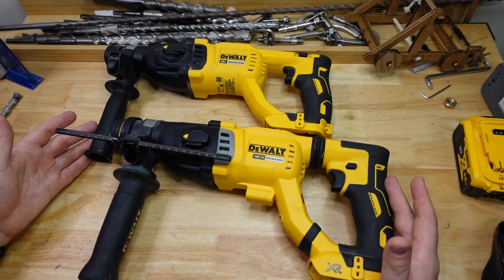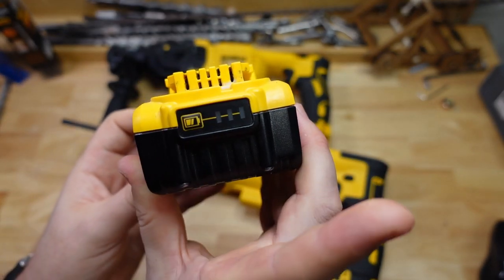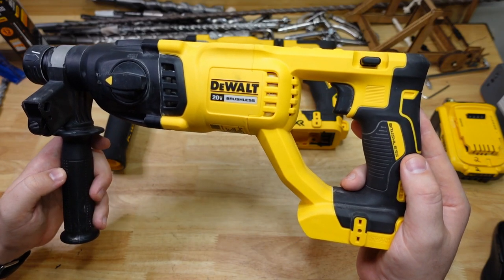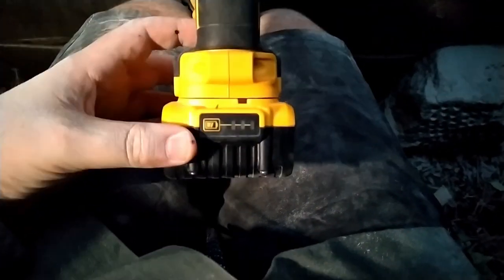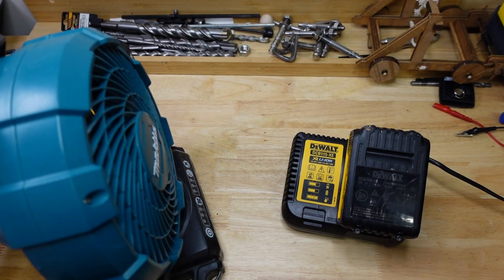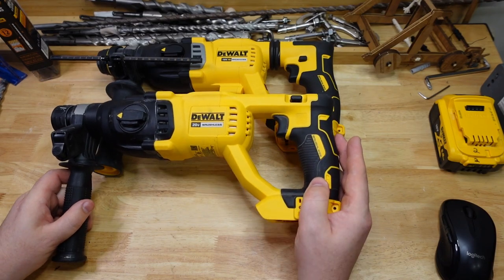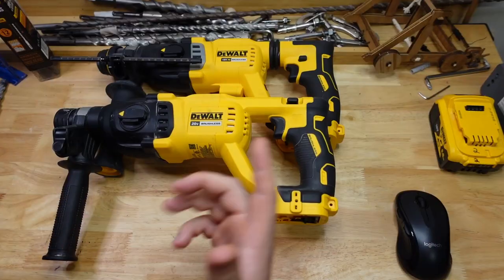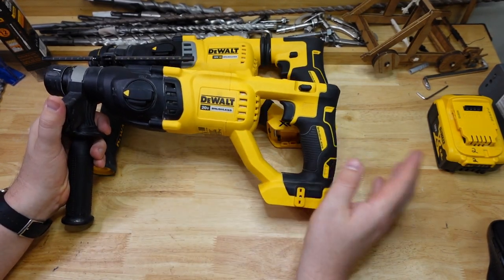DeWalt vs Granite! DCH133, DCH263 runtime tests (cordless SDS rotary hammers)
Can an 18V SDS rotary hammer drill rock? Yeah mate where you been? And here we see how much the DeWalt DCH133 and DCH263 can do in granite with one 5Ah battery. 12x70mm holes were drilled until they couldn’t drill any more, using Detroit 12mm 4-cutter bits. I also discuss how fast they drill, how hot they get, and some other stuff.
Let’s knock some sand out!

You still have to watch ads, but if I get 1000 subs I can get a cut of the ad revenue!
That means more drills, more of the time :)

I’m completely self-funded and receive no freebies or kickbacks from tool companies. I’m just a guy who wants to know how these tools perform, and figure you do too. You can chip in here, it'll be hugely appreciated:

Support your local access climbing fund!  Or mine

00:00 - Prologue
00:20 - Intro
01:49 - DCH263 runtime
03:04 - DCH133 runtime
07:18 - Drill speed
09:21 - Heat issues
10:45 - Conclusion